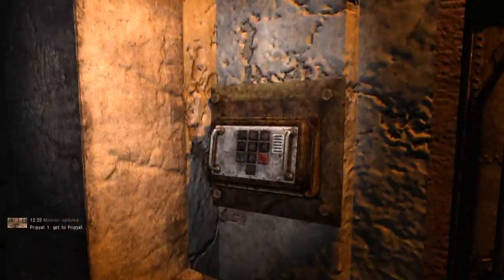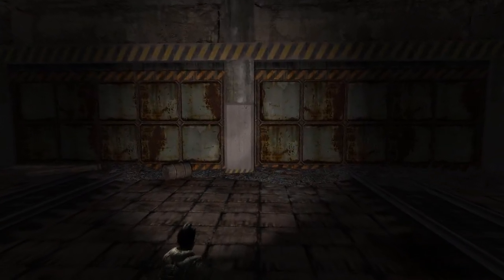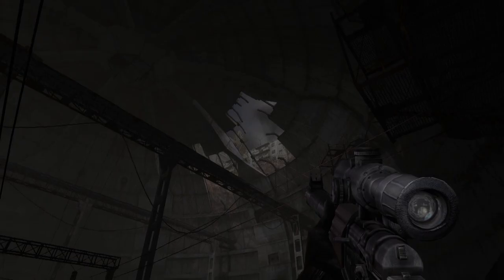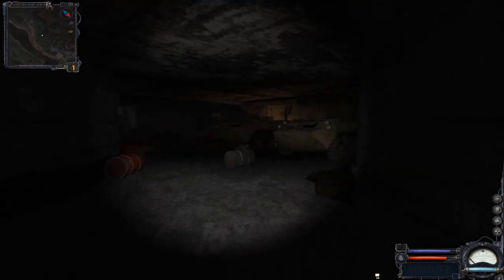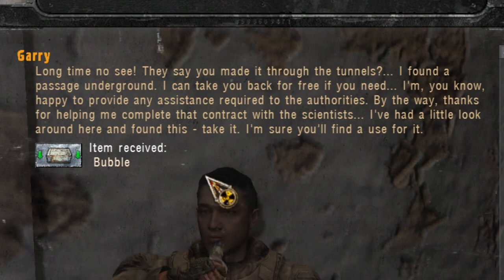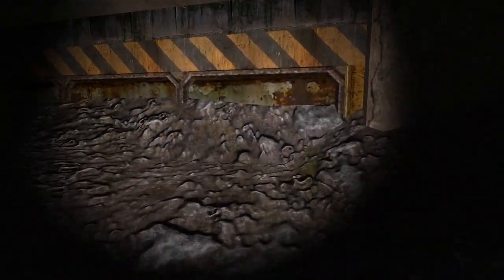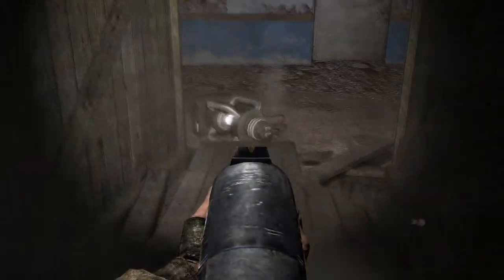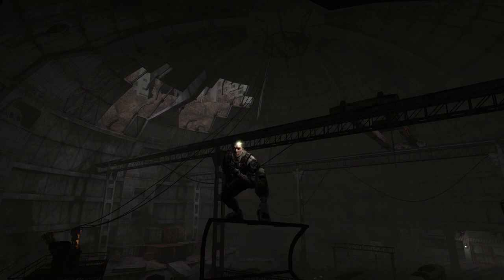S.T.A.L.K.E.R.: Secret Underground Areas #7 - Pripyat 1 Underpass (Lore & Theories)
Hello stalkers, and welcome to the seventh episode of our series about the secret underground areas of the Zone. This time we will talk about the network of tunnels known as the Pripyat 1 Underpass, also called the Jupiter Underground. We will try to uncover the hidden lore and theories behind this location.

00:00 Intro
00:45 A bit of History
03:28 In the Tunnels
07:04 People who went Underground
10:23 Energy Supply
12:56 Collapsed Hallways
14:37 The strange Device
18:10 Outro